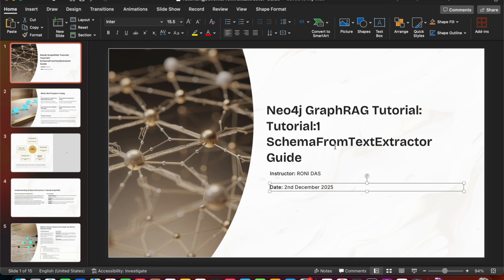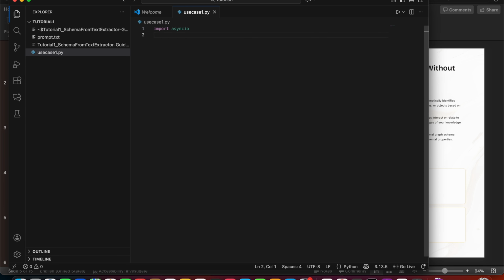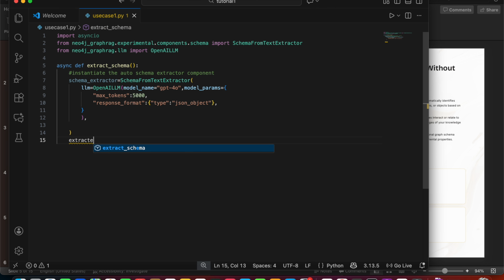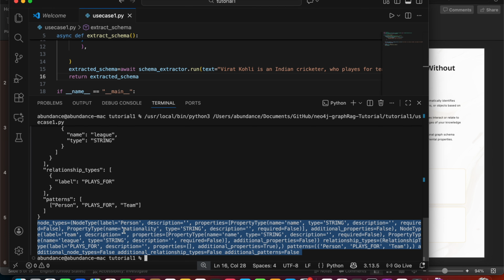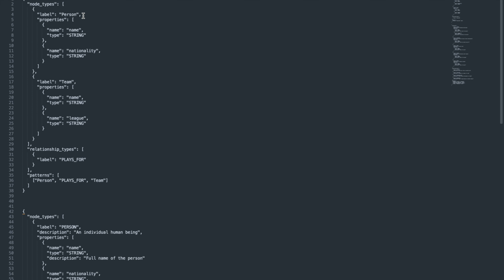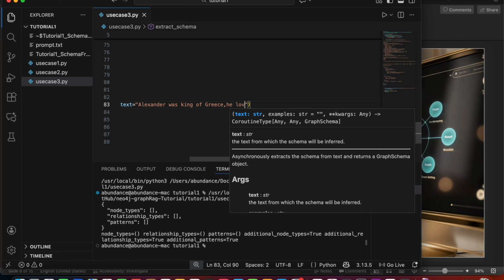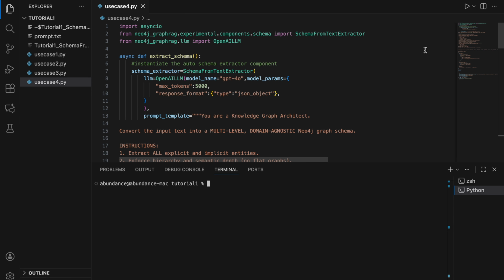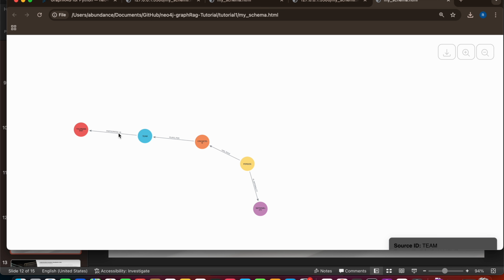Schema extraction from text using Neo4j graphrag ,Tutorial:1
# Welcome to Total Technology Zone

🔥 Master Neo4j GraphRAG Schema Extraction | Complete Python Tutorial

Learn how to extract knowledge graph schemas from text using Neo4j's GraphRAG Python package! This hands-on tutorial covers 5 essential schema extraction techniques that form the foundation of building powerful knowledge graphs.

🎯 What You'll Learn:
✅ Extract schema from text without custom prompts (default method)
✅ Use custom prompts for advanced schema generation
✅ Define predefined node types for controlled extraction
✅ Export schemas to JSON and YAML formats
✅ Visualize knowledge graphs with interactive HTML

💡 Why This Matters:
- Build production-ready RAG applications
- Automate knowledge graph creation
- Follow Neo4j standards natively
- Speed up development with 3 lines of code
- Essential skill for AI Engineers in 2024

📚 Topics Covered:
- SchemaFromTextExtractor module deep dive
- OpenAI LLM integration with Neo4j
- Async Python implementation
- Real-world examples (cricket player, historical figures)
- Entity and relationship extraction
- Graph visualization techniques

🛠️ Tech Stack:
- Neo4j GraphRAG Python
- OpenAI GPT-4
- Python AsyncIO
- JSON/YAML serialization

📂 Source Code: GitHub repo linked in comments

⏱️ Timestamps:
00:00 - Introduction & Series Overview
05:01 - Five Use Cases Breakdown
07:08 - Use Case 1: Basic Schema Extraction
21:24 - Use Case 3: Predefined Node Types
29:17 - Use Case 4: Export to JSON/YAML
32:22 - Use Case 5: Schema Visualization
36:21 - Results & Knowledge Graph Demo

🎓 Perfect for: AI Engineers, Data Scientists, Python Developers, anyone building RAG applications

Part 1 of 10-video series on Neo4j GraphRAG | More tutorials coming this month!